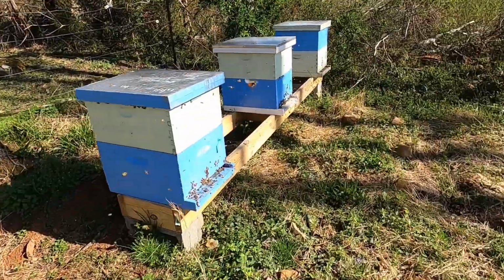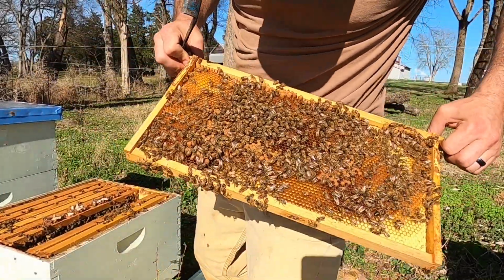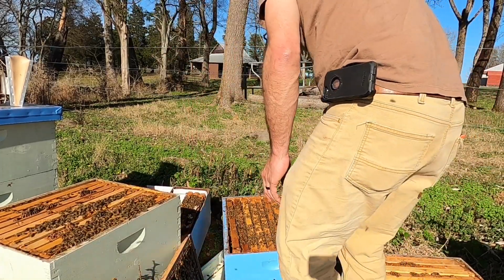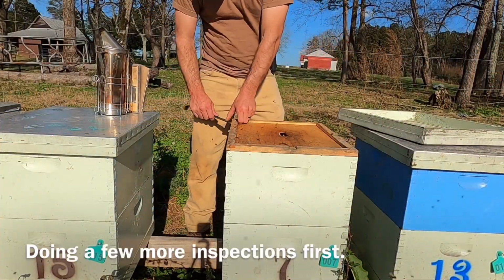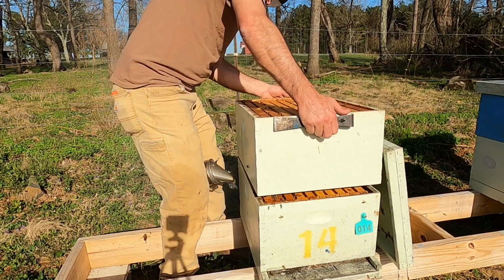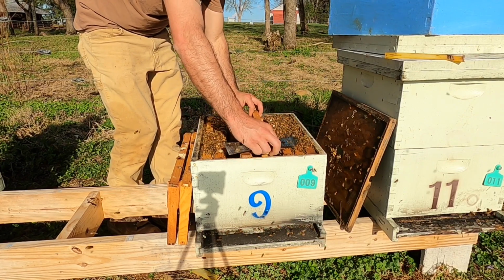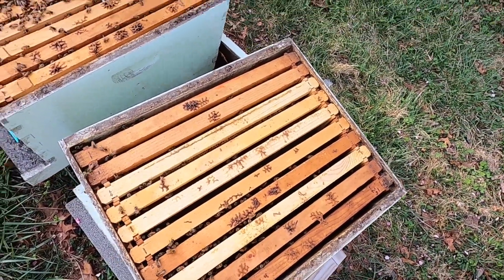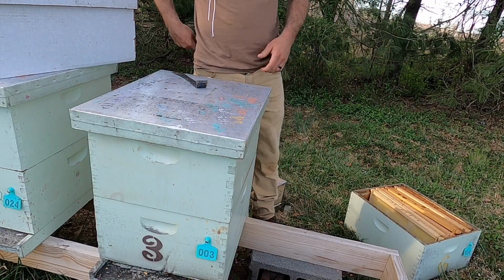Late March Inspections and Balancing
Discussion and demonstration of late March hive inspections including balancing strong and weak colonies, and swarm management.

Tag Dyson Apiaries on Instagram